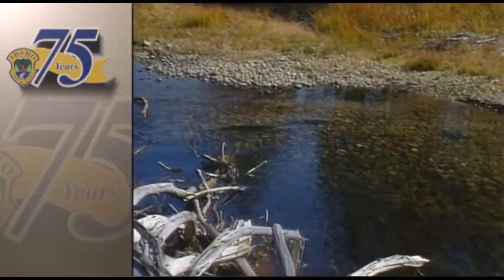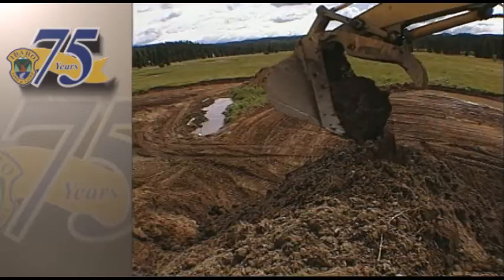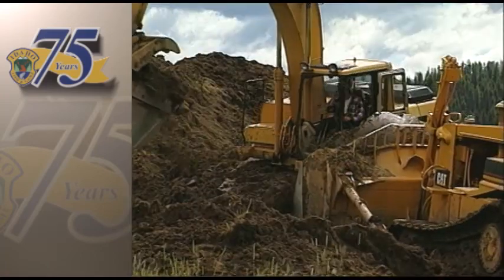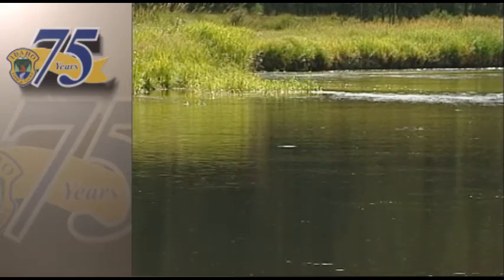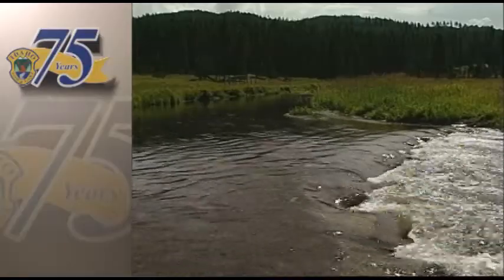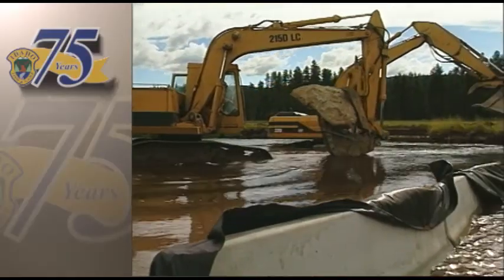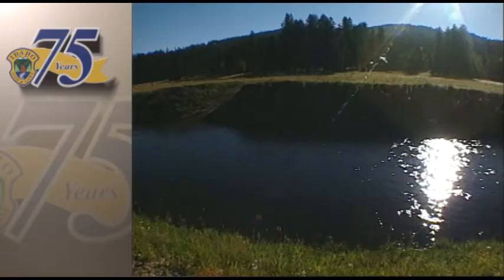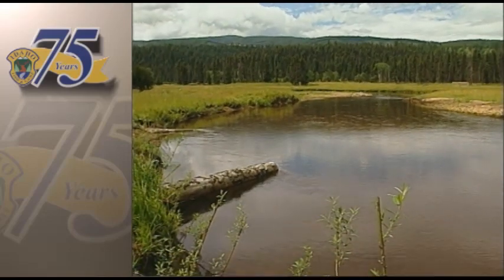Healthy Habitat: Restoring a River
Re-creating a stream for spawning salmon. -September '97 Incredible Idaho